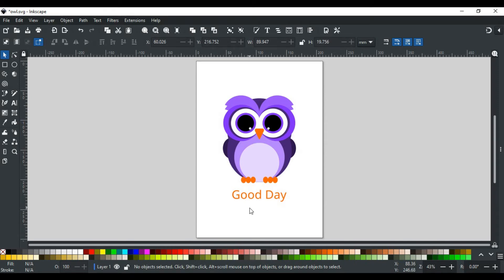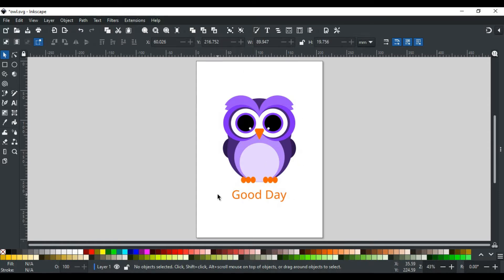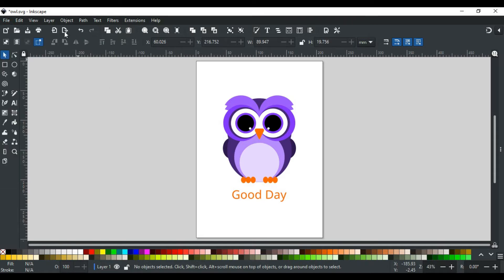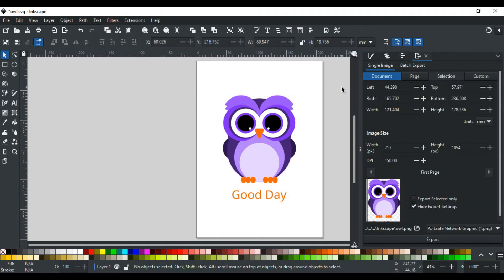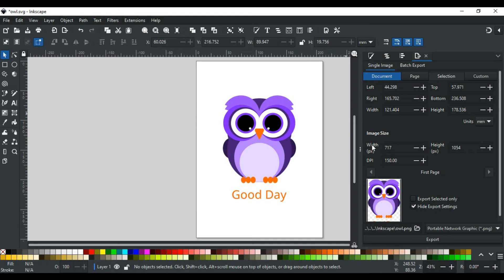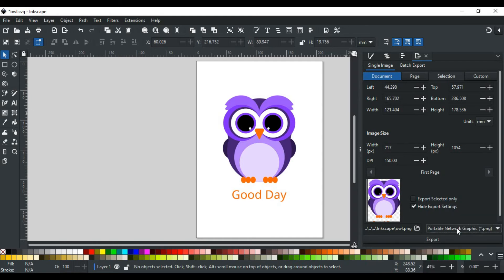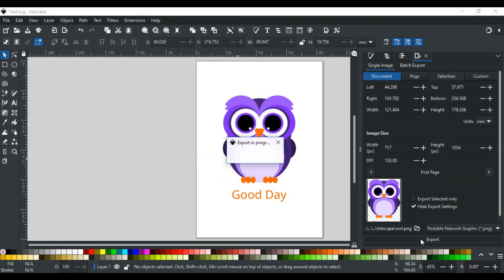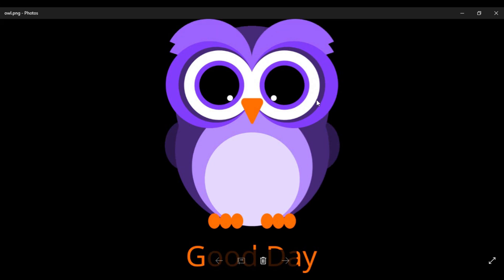How to Export Your Art with Transparency | Inkscape Short Tutorials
Hello and Welcome to Inkscape Short Tutorial Series. In this series, you will learn different tips and tricks about Inkscape. In this video, you will learn how to save your design without a background in Inkscape. Or you can say how you can export your design as PNG in Inkscape.